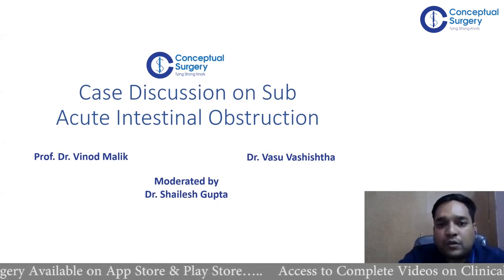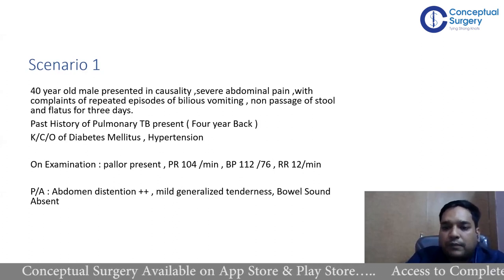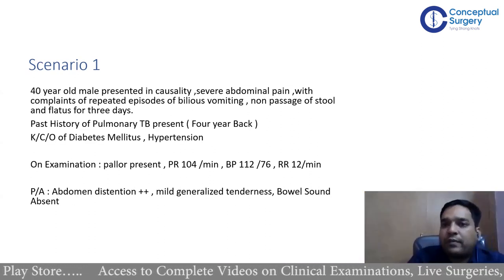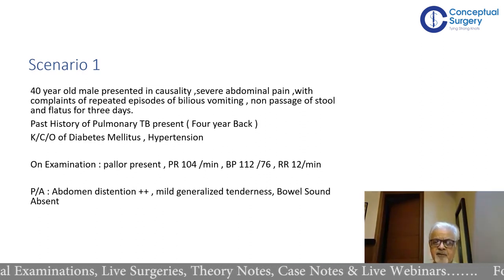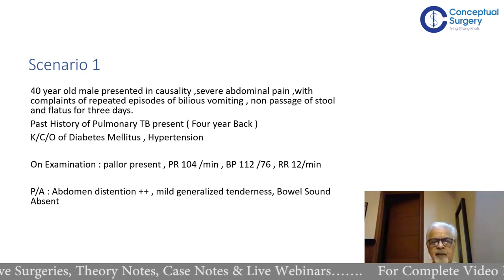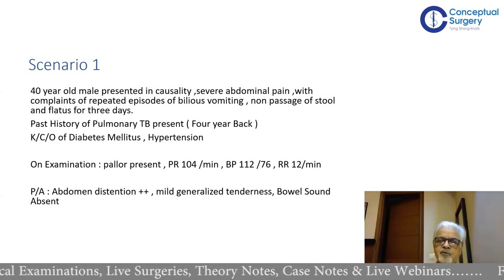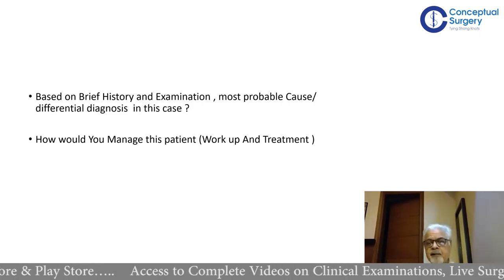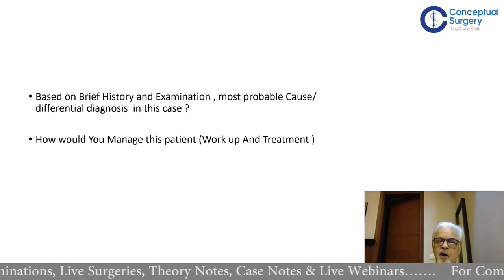Sub Acute Intestinal Obstruction I Conceptual Surgery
Sub Acute Intestinal Obstruction By Prof. Dr. Vinod Malik & Dr. Vasu Vashishtha.

Learn from the best to understand the factors @conceptualsurgery3453

Happy Learning!